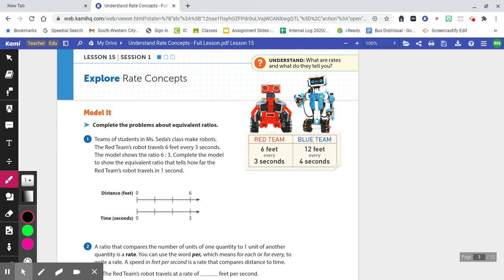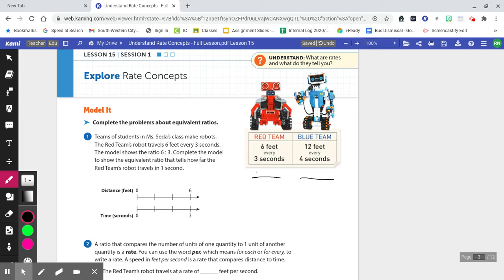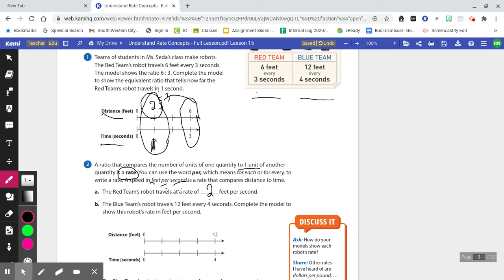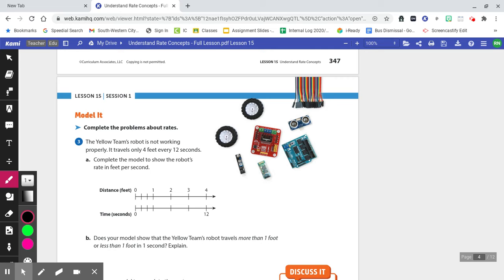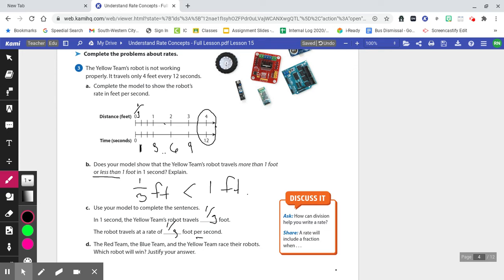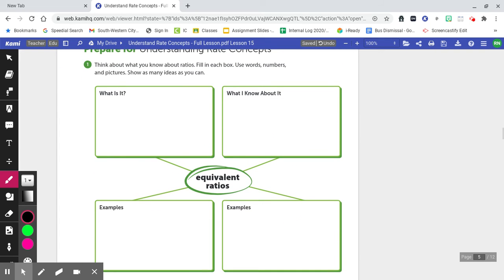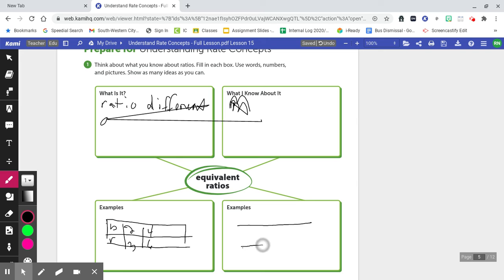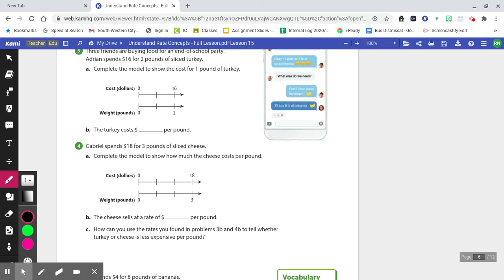Lesson 15 Session 1